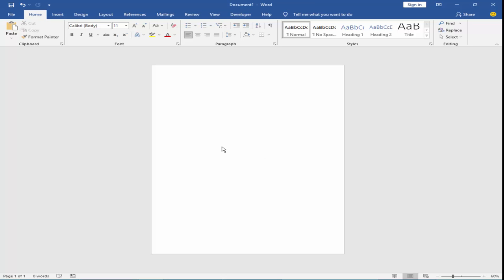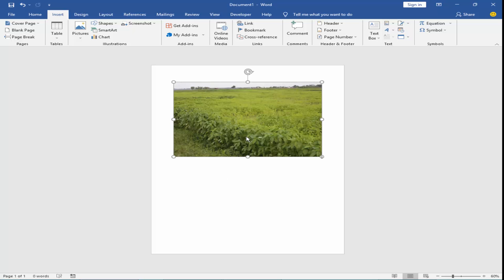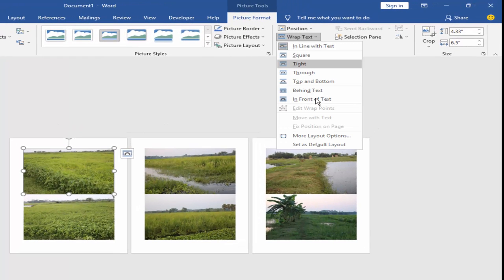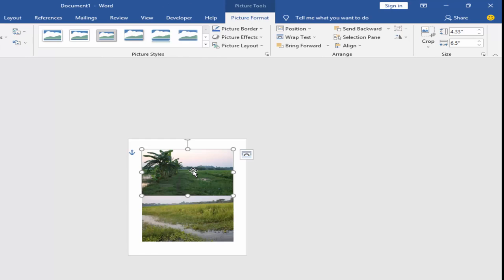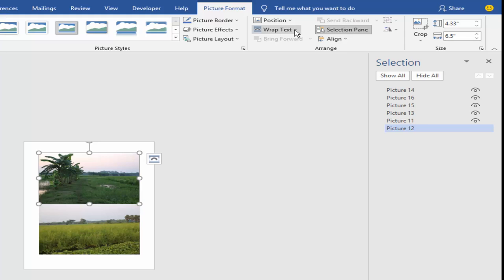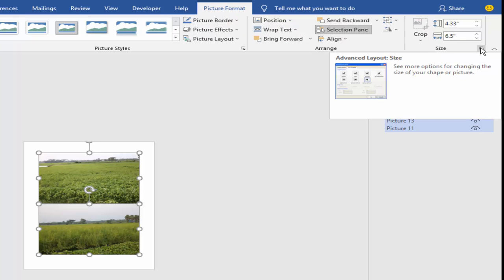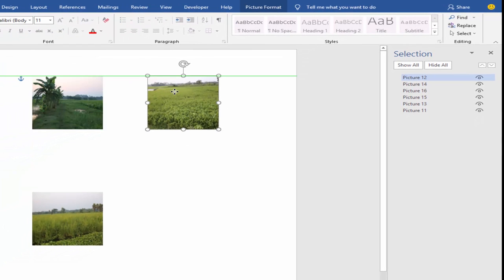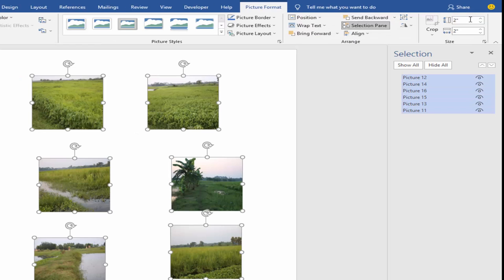How to resize bulk or multiple images in Microsoft Word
Assalamu Walaikum,
In this video, I will show you, How to resize bulk or multiple images in Microsoft Word. Let's get started. Firstly, Upload the image, Wrap the image. Select all images. Remove Aspect ratio.
and resize the image.